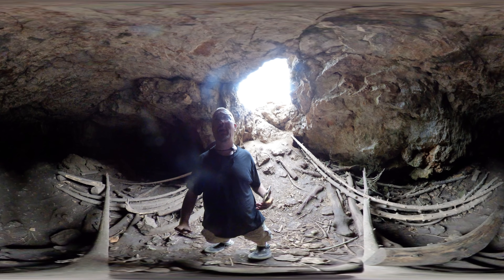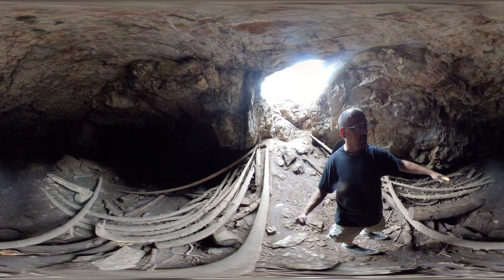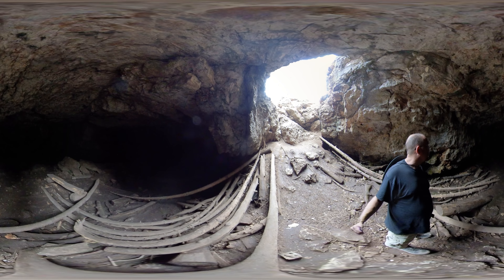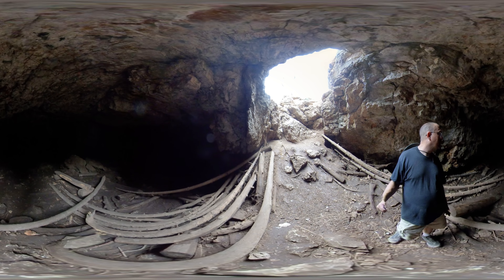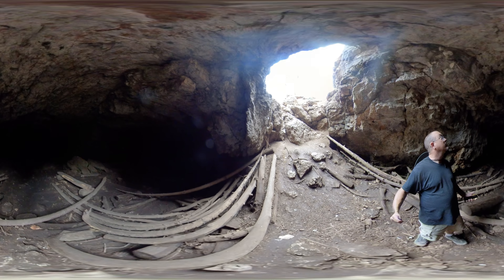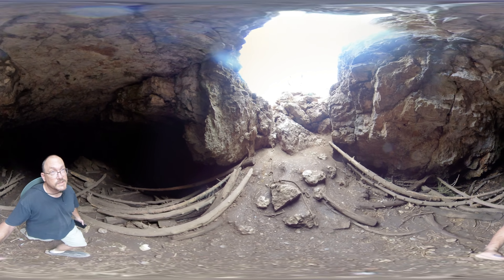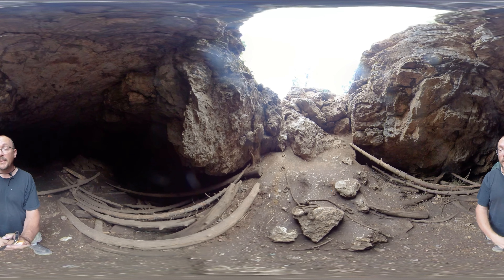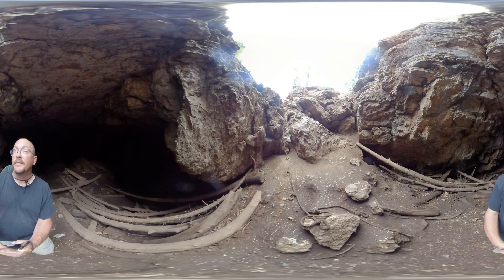360 Adventure Time with Chuck - Ice Cave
The Ice cave is a cave created by erosion of limestone.  The angle of the cave opening prevents the outside air from invading the cool moist air in the cave.  At the cave floor, temps stay in the mid 30's all year long.  This cave is located up on Cedar Mountain near Duck Creek.  Check out this cave in 360